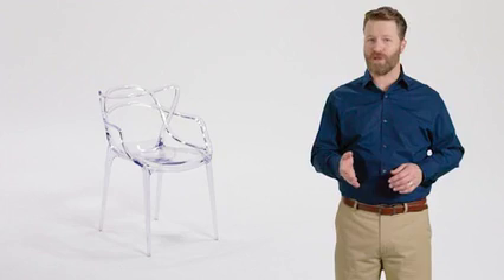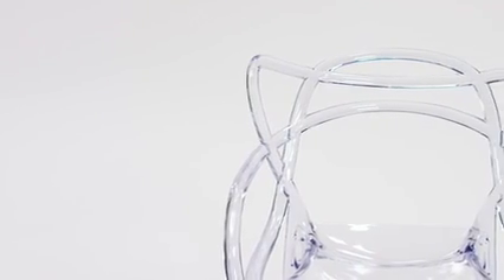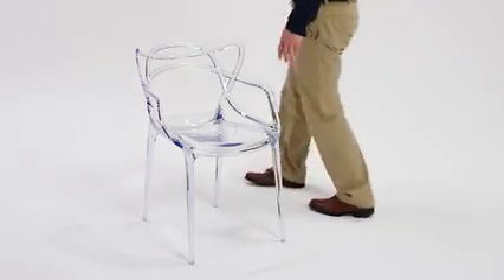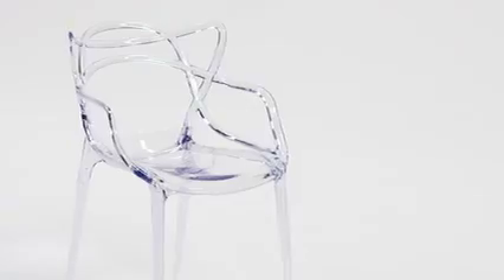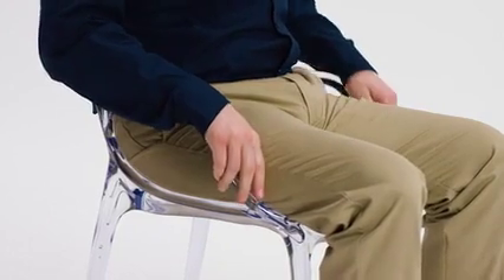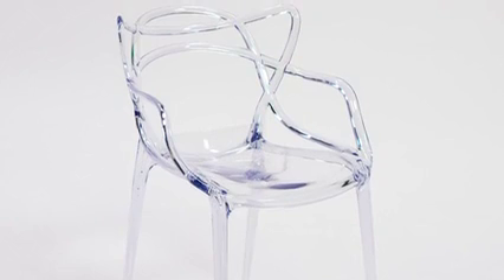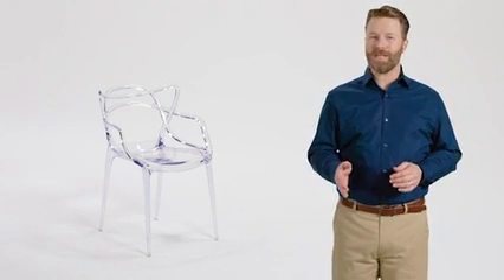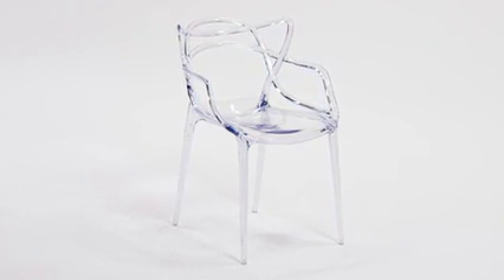fh 173 apc gg